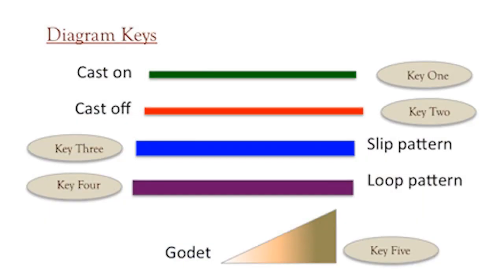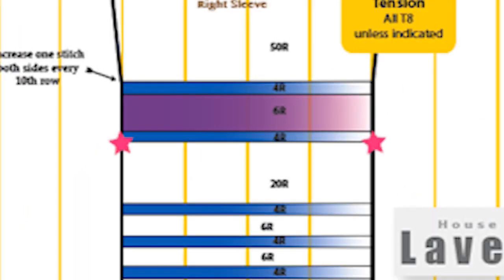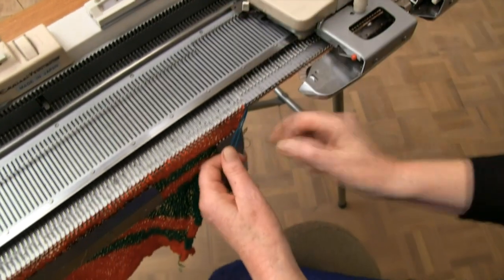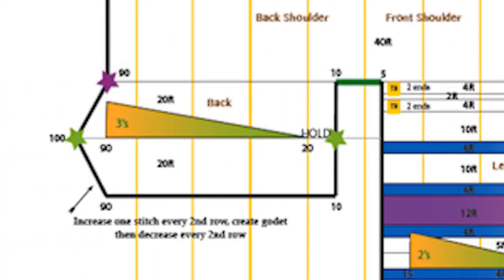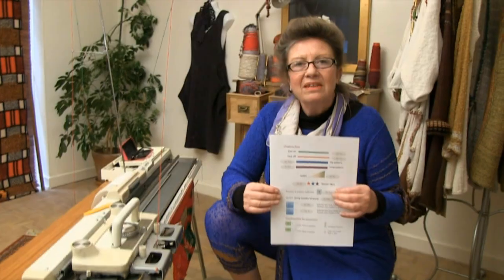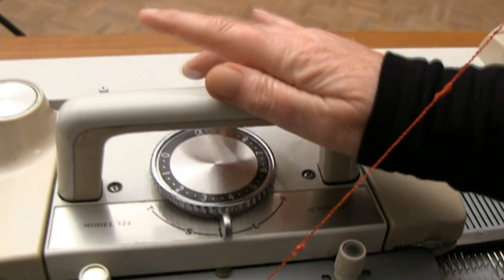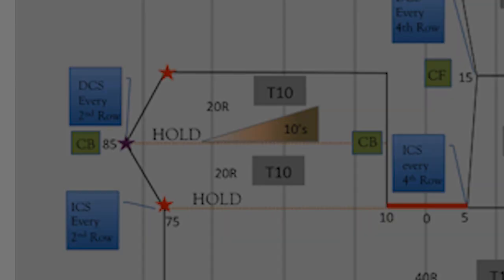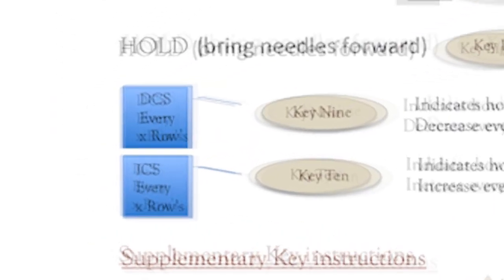Tension - Marker - Hold Key 6:7:8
Setting Tension, Markers and Holding Keys - 'Designer Direct machine knitwear visual patterns Key 4/7/8